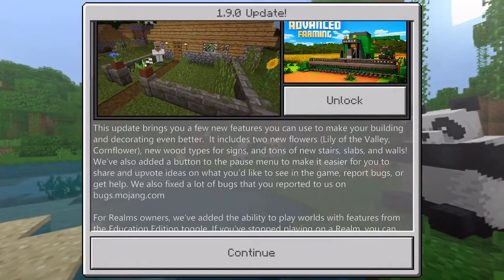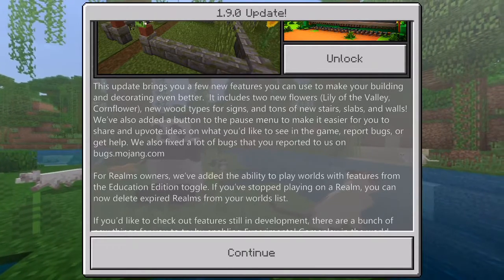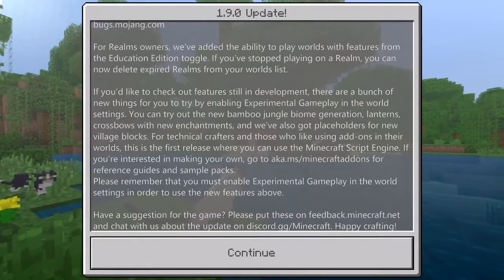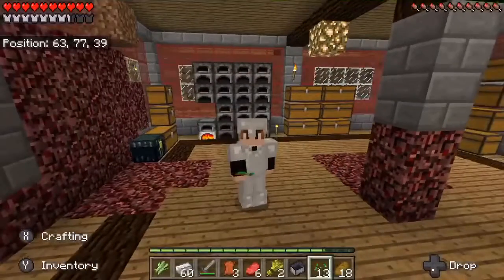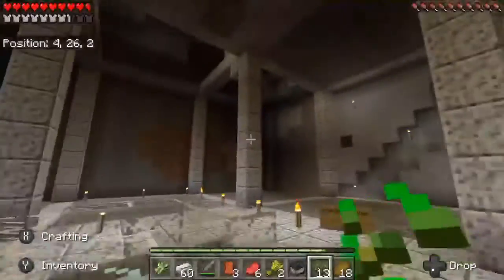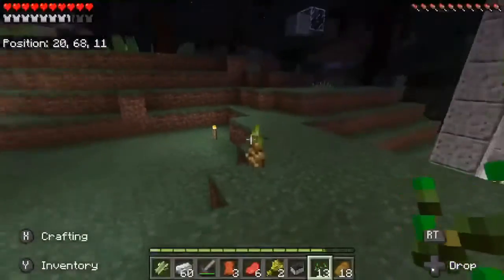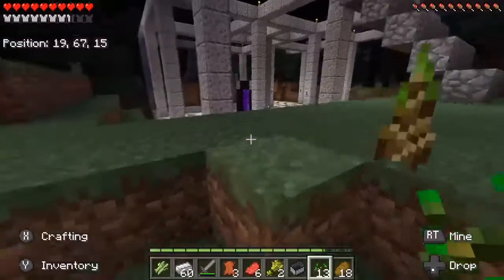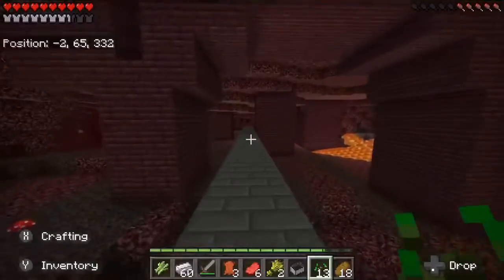Update for February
I’ve been away from YouTube for a while as a lot of good stuff has been happening in my life. This is a short update to get back into the swing of things. Enjoy.